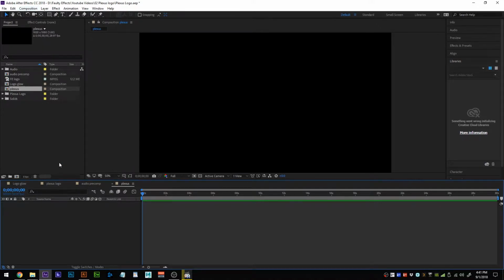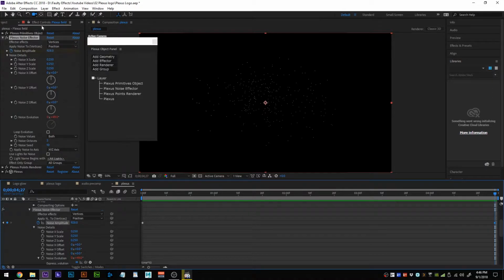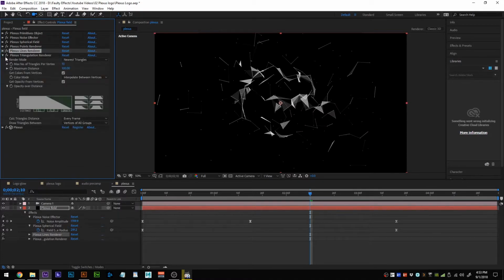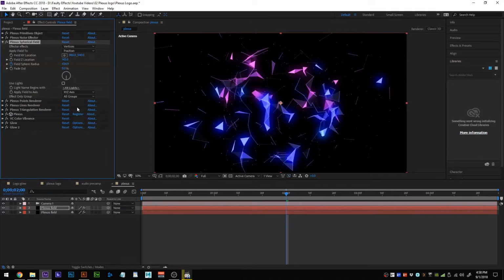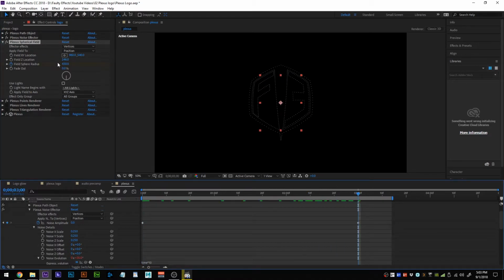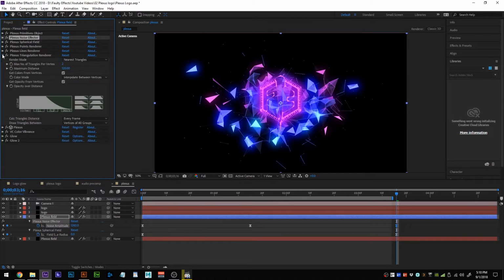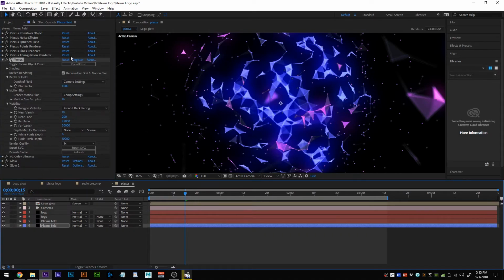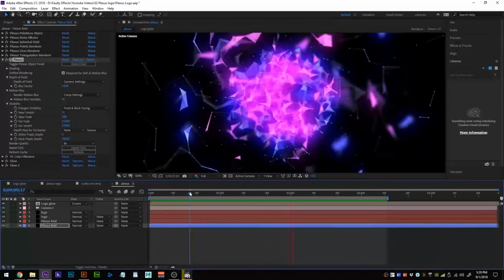How To Make A Plexus Logo Animation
Tutorial on how to use Plexus on a logo animation.